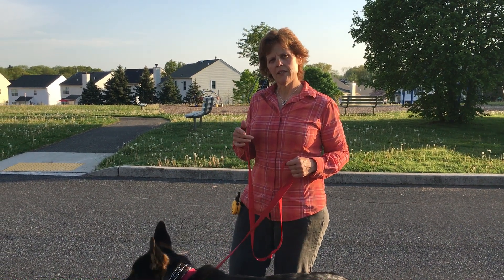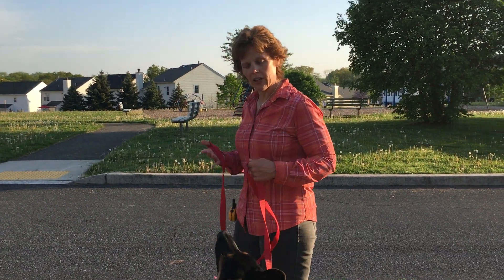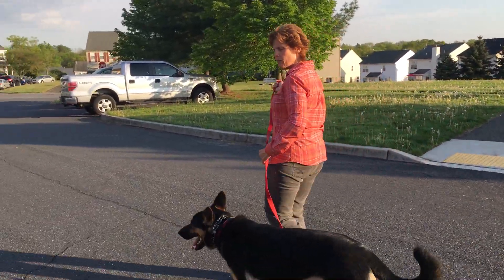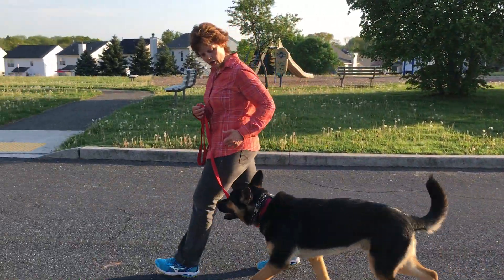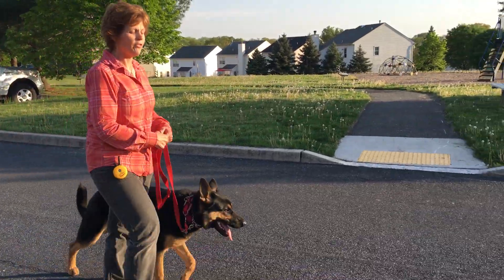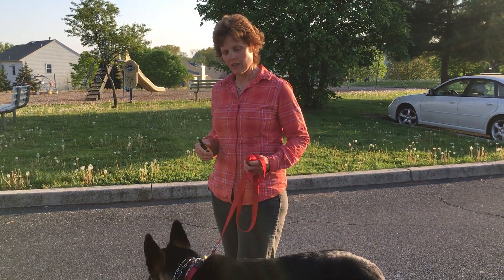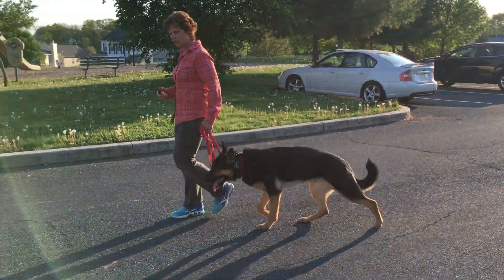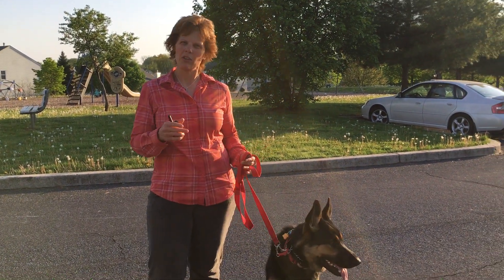Leash Reactive German Shepherd - How To Keep Your Dog Focused on Walks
These skills will help you get your dog refocused on you during walks.  These are must-know skills for any dog who does not walk nicely on leash, especially for really pushy dogs and those with leash reactivity.